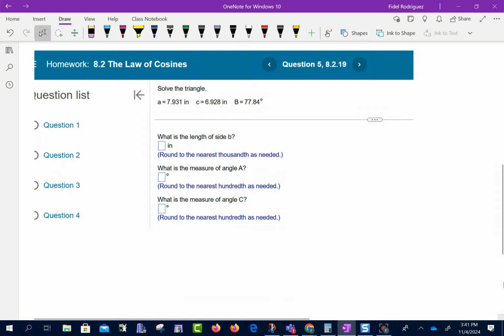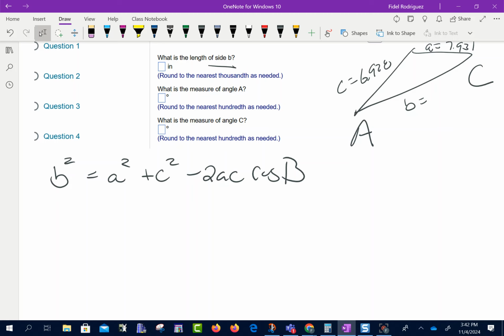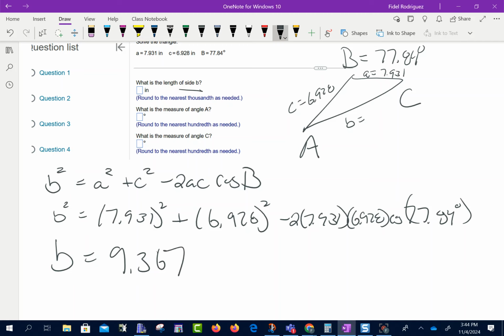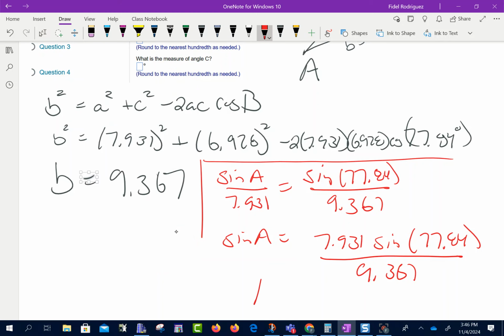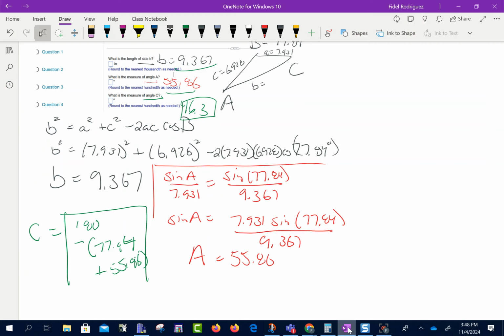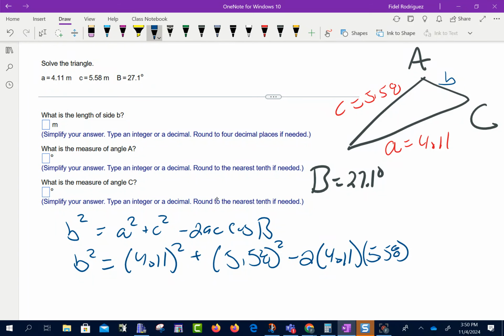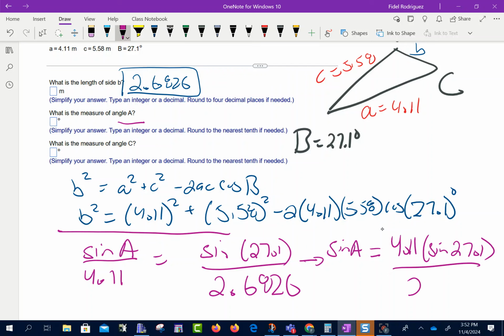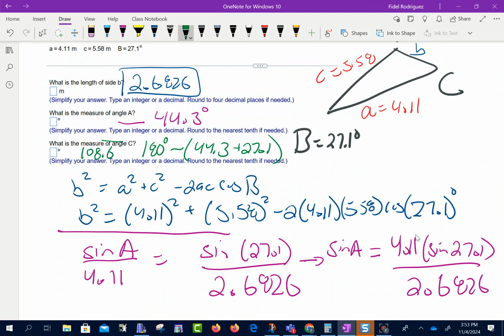5 & 6 8.2 math 2412 fall 24